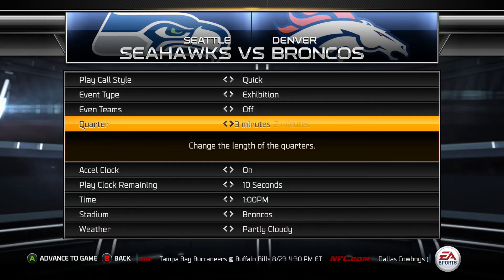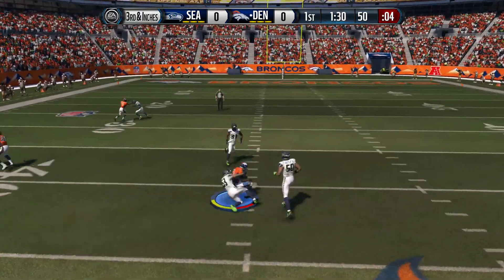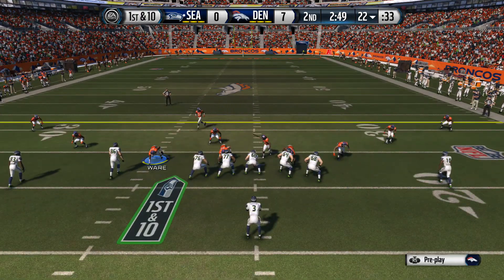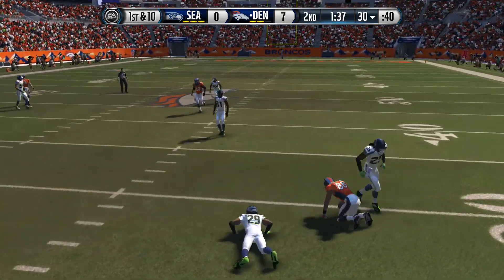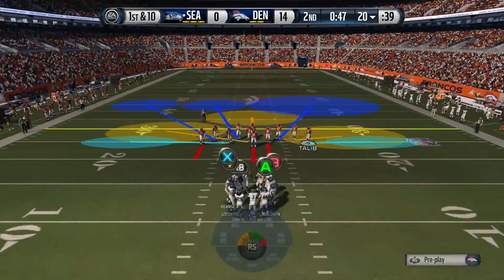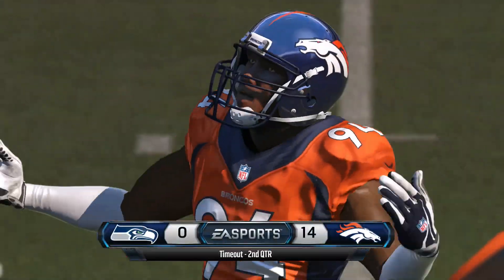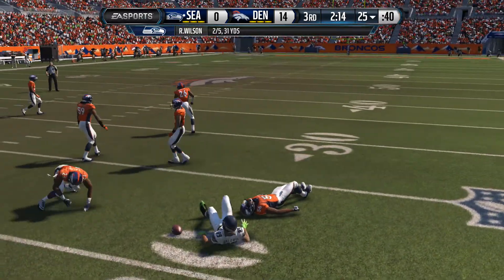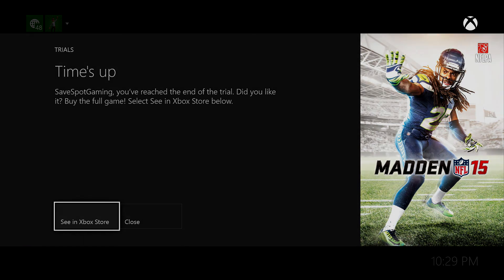Madden 15 Broncos Gameplay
In this gameplay I use the broncos vs. the seahawks to see if the pocket passer is a good option in Madden 15.